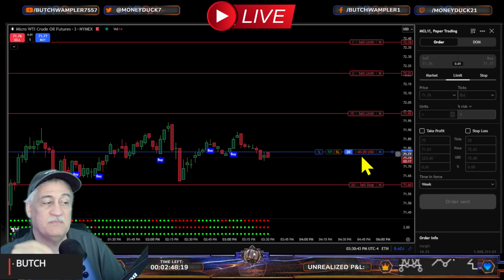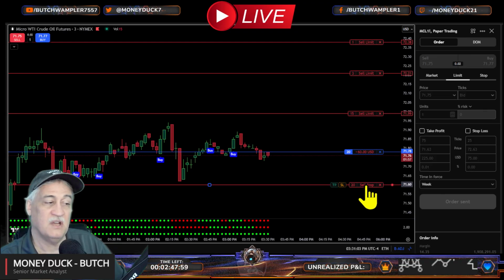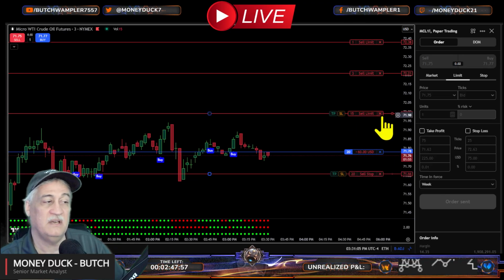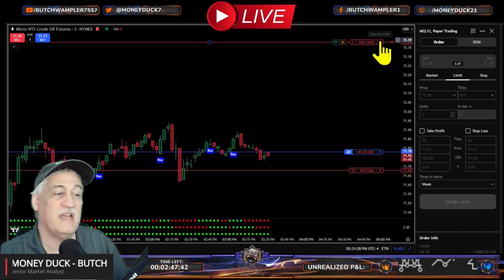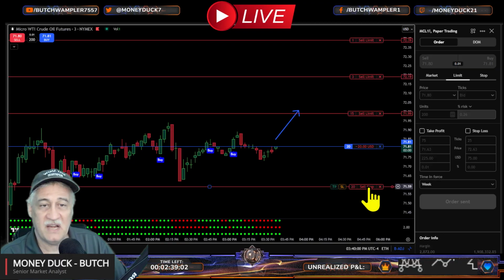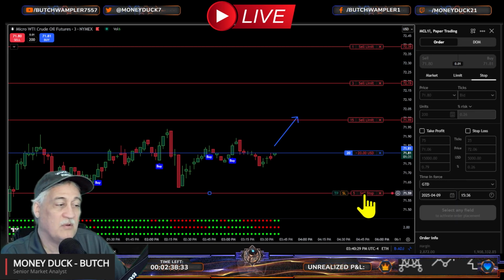Auto Orders Through Tradingview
This video goes over automatically placing 5 orders through Tradingview.  Entry, Stop, Target 1, Target 2 and Target 3.